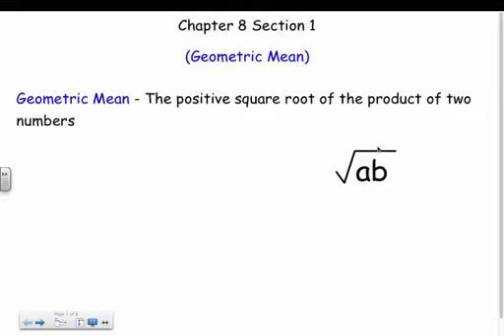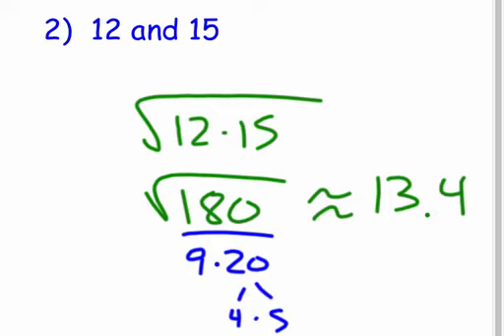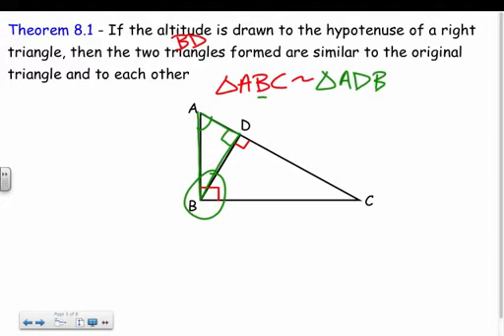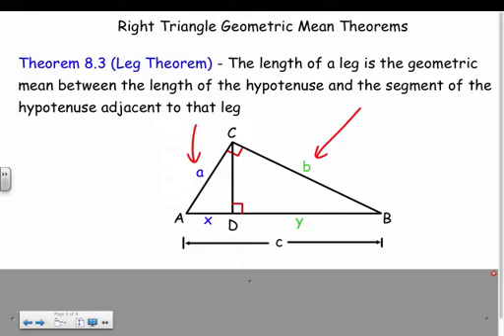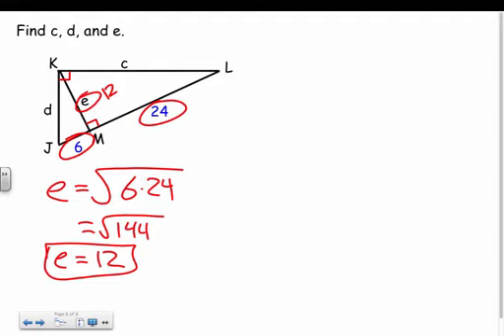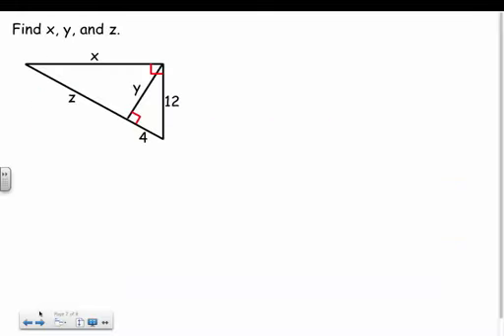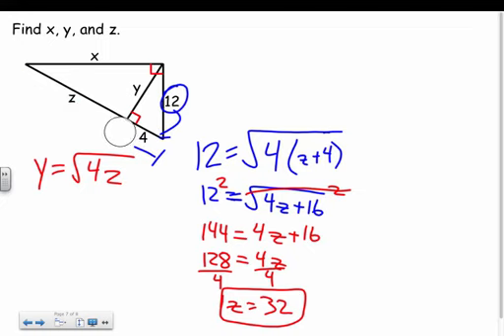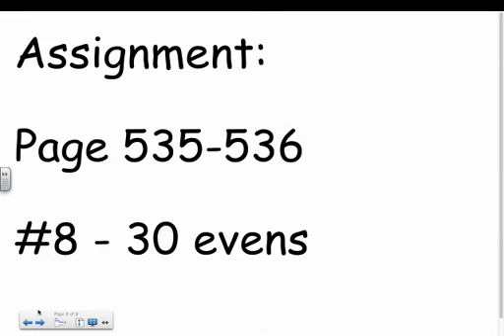Geometry - Geometric Mean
Geometry lesson over Geometric Mean